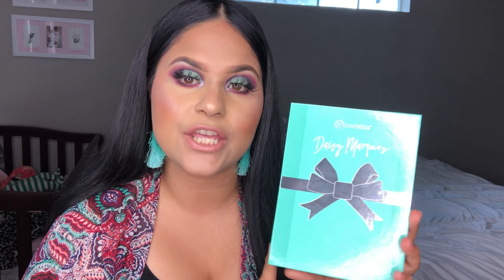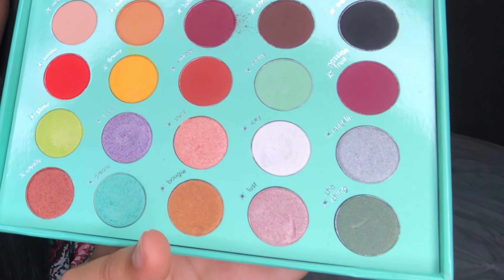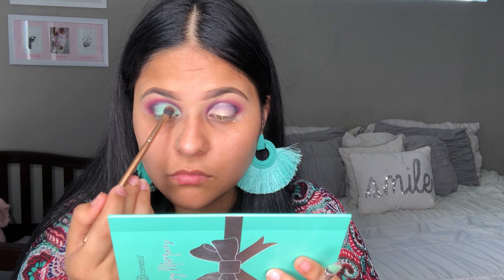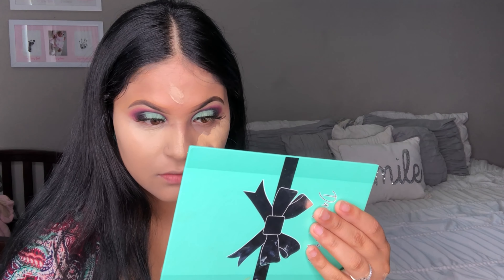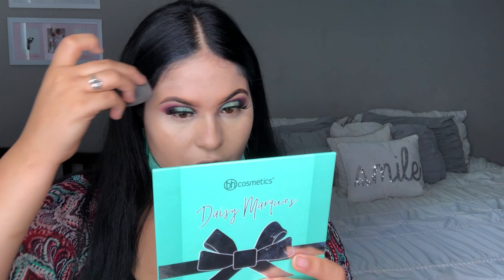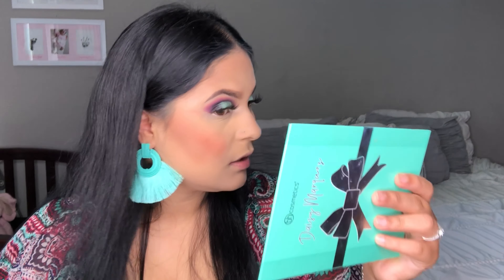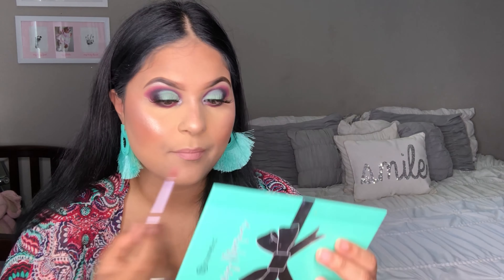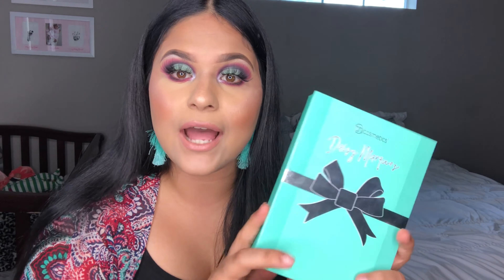GRWM using Daisy Marquez X Bh Cosmetics palette! | DAISY REPOSTED MY LOOK!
Hey loves im back with another grwm & this time im using the Daisy Palette collab with Bh Cosmetics! 🎨🥰💄
She ended up posting this look on her IG i was soooooo SHOOK 🥺😭💕

I hope y’all enjoy getting ready with me 🥰
Products used
Eyeshadow- Daisy Marquez X Bh cosmetics
Eyebrows- AOA studio brow defining pencil
Primer- Elf beauty shield SPF 50
Foundation- Loreal Infallibe 24 hr fresh wear ”440”
Concealer- Bh cosmetics shade “106”
Setting powder- Wet n wild Photofocus Banana powder 🍌
Cream Contour- Wet n Wild photocopy concealer “dark cocoa”
Bronzer-Physicians formula butter bronzer “ sunkissed”
Blush- Note cosmetics “dessert rose”
Highlighter- Pretty Vulgar “Shimmering Swan”
Setting spray- Elf coconut hydrating mist
Lipstick- BH cosmetics liquid lipstick “Alice”
Lipgloss- Colourpop X iluvsarahii “Curvii”

Other foundation matches
Milani 2 in 1 conceal & perfect- 03 light beige
Maybelline Superstay- 128 warm nude
Wetnwild photofocus stick foundation- buff beige
Nyx cant stop wont stop- Natural
Infallibe loreal 24hr fresh wear